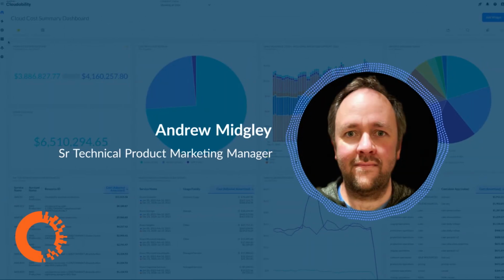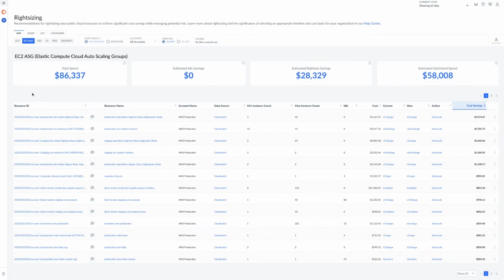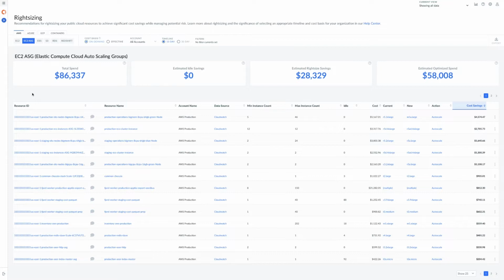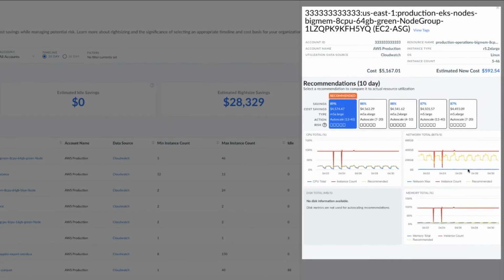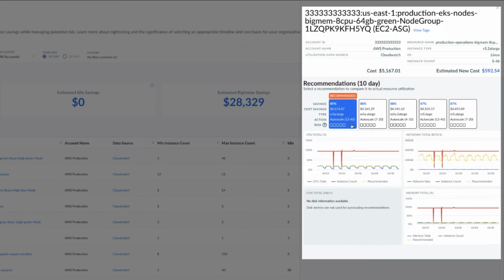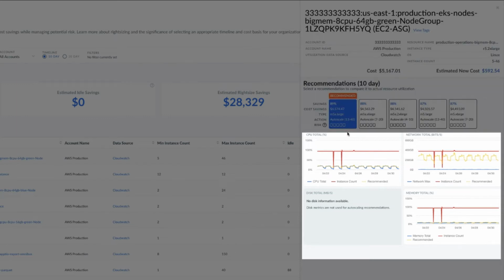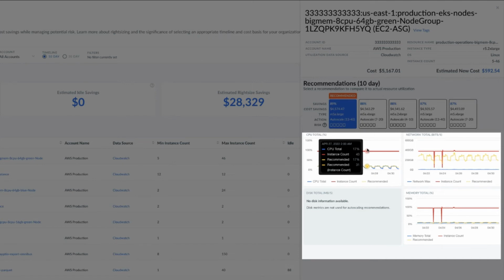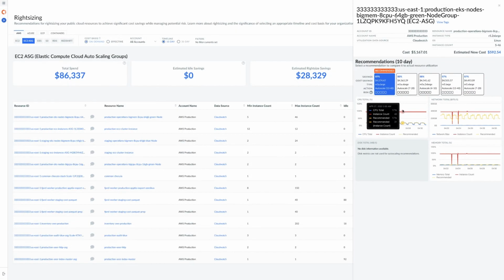CloudabilityMX - Cloudability AWS EC2 Rightsizing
The demo video series was created for the AMS User Conference and in line with our H1 Launch Moment! Cloudability Rightsizing for EC2 Auto Scaling Groups provides recommendations to help engineers choose instance type and scaling policies which deliver application availability and cost efficiency for cloud workloads.